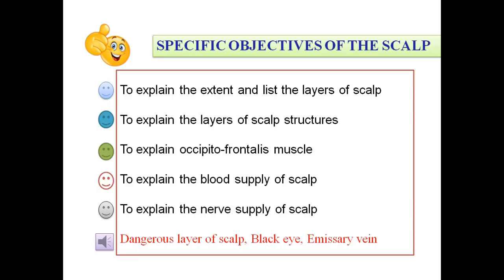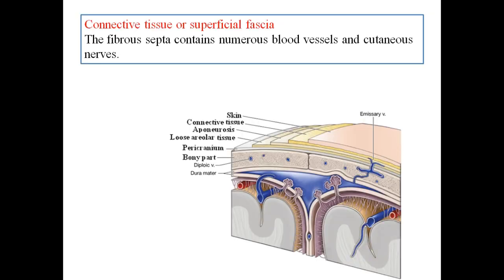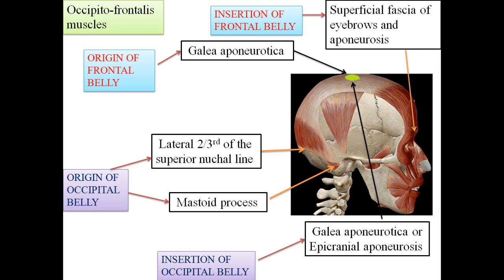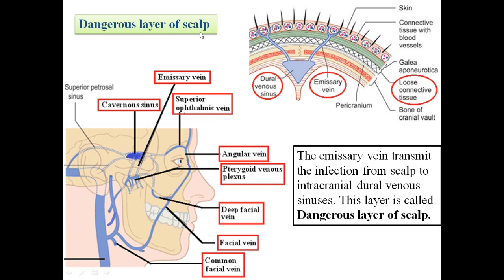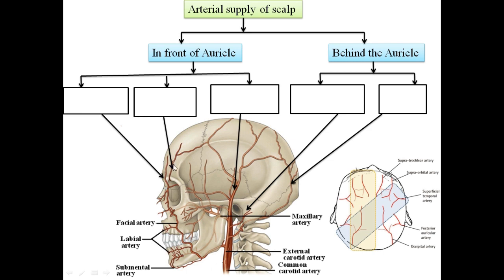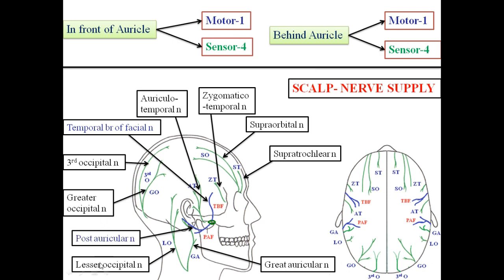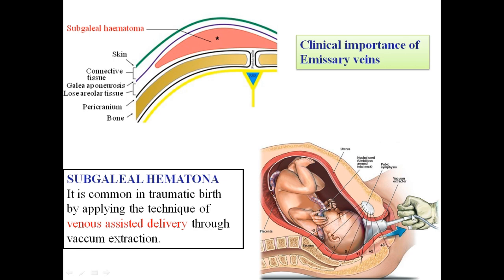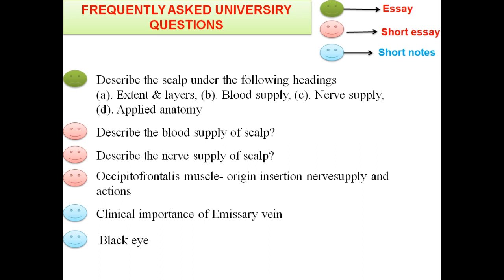SCALP-ANATOMY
Layers of scalp, Blood & Nerve supply of scalp, Occipitofrontalis, emmisiary veins